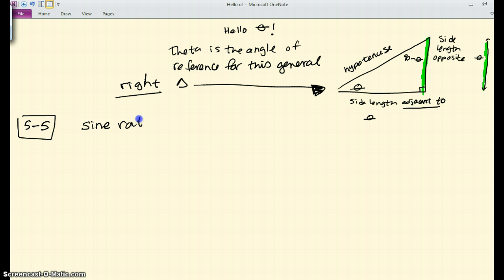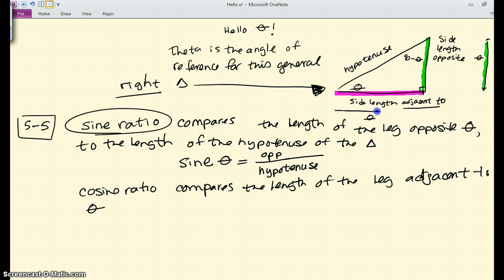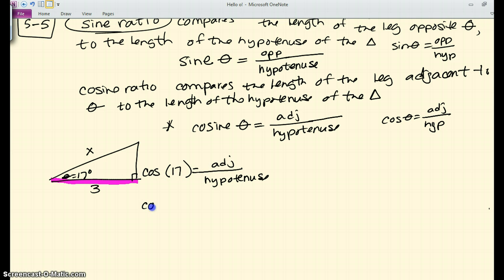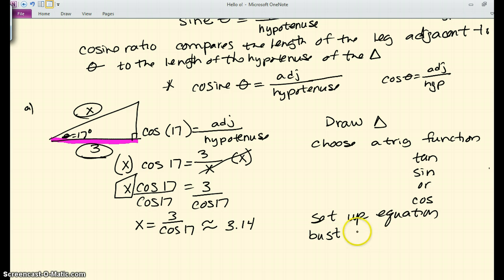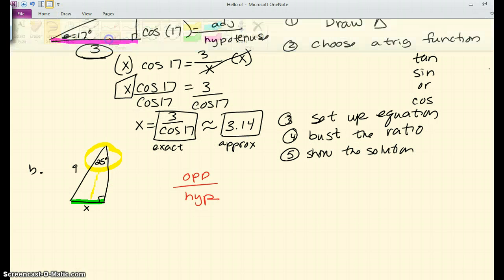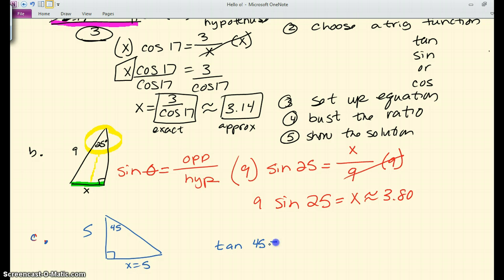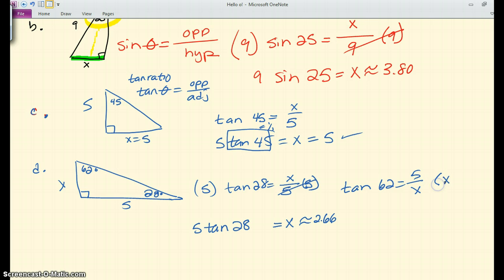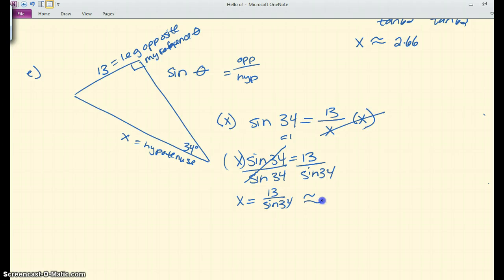Step by Step formatting for Trig exercise 5-5